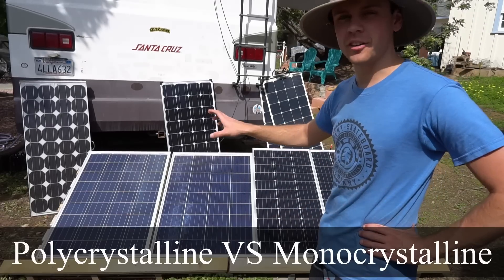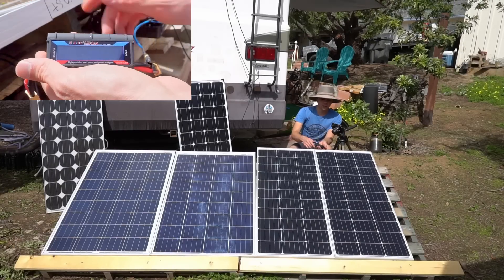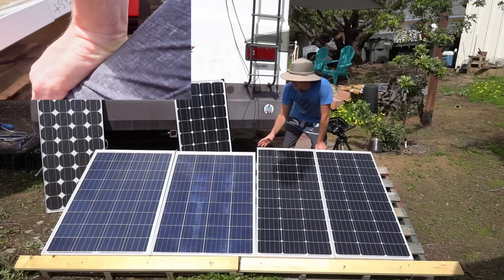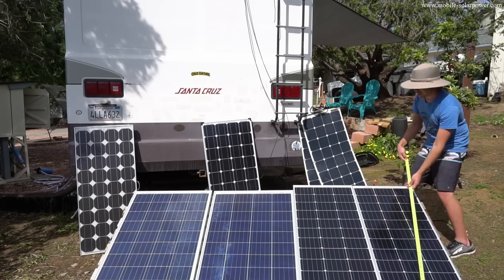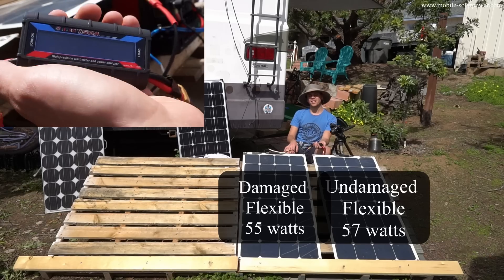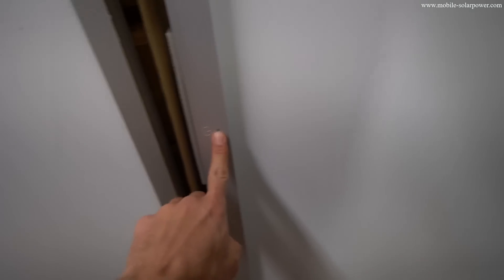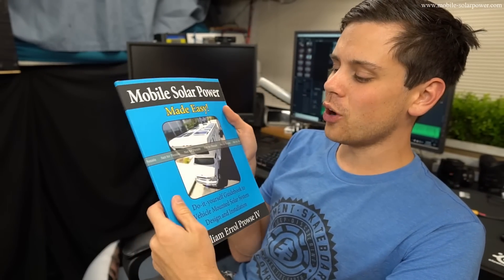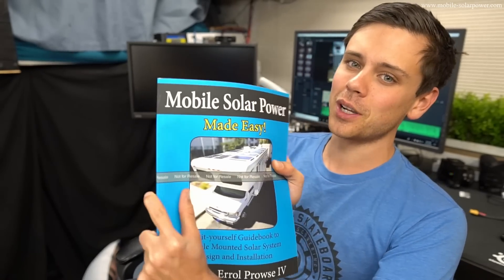Amazon.com Solar Panels: Mono vs Poly - Real World Test - Worth the $$?